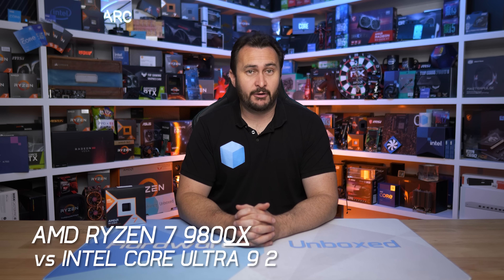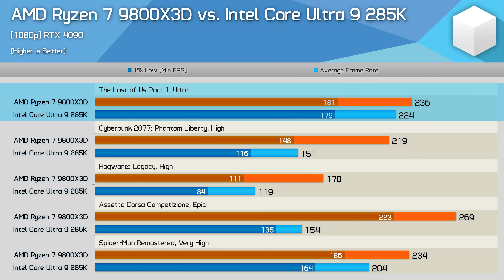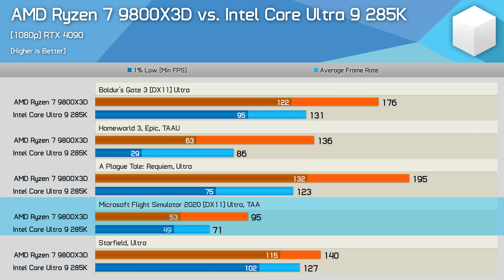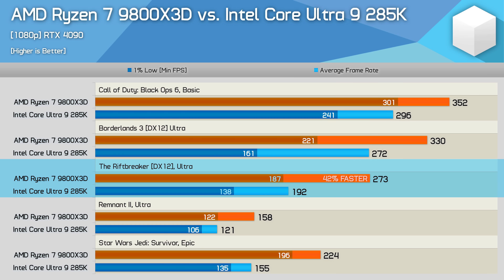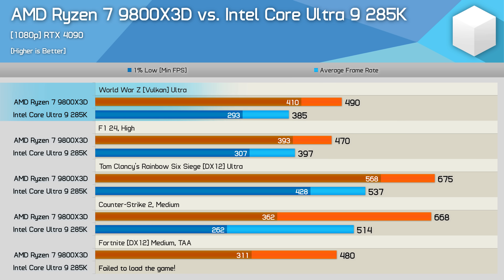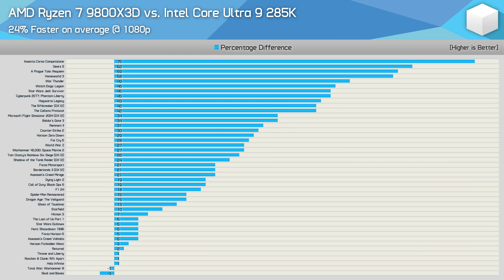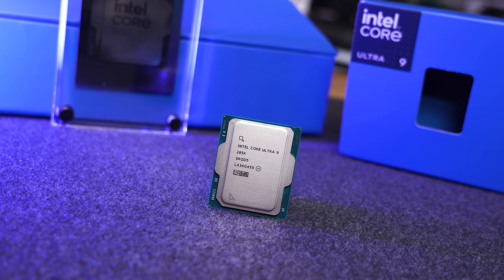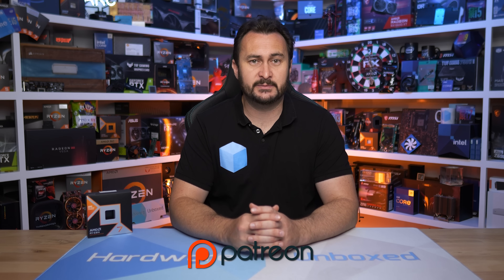AMD Ryzen 7 9800X3D vs. Intel Core Ultra 9 285K, 45 Game Benchmark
See MSI GeForce RTX™ 4070 Ti SUPER 16G GAMING SLIM STALKER 2 EDITION Graphics Card

Buy relevant products from Amazon, Newegg and others below:
AMD Ryzen 7 9800X3D
AMD Ryzen 9 9900X
AMD Ryzen 9 9950X
Intel Core Ultra 9 285K
Intel Core Ultra 7 265K
Intel Core Ultra 5 245K
Intel Core i9-14900K

These videos all explain why CPU limited CPU benchmarking is the only way:

Video Index
00:00 - Welcome to Hardware Unboxed
00:20 - Ad Spot
02:00 - TLOU, CP2077, HL, ACC, SM
02:55 - BG3, HW3, APTR, MFS2020,SF
03:56 - HFW, HZD, WDL, FC6, T&L
04:25 - Hitman 3, TCP, SoTTR, Halo, Warhammer 3
05:04 - BO6, Borderlands 3, Riftbreaker, Remnant 2, SWJS
05:56 - WT, S&B, Returnal, R&C:RA, DL2
06:26 - FH5, FM, G5, GoT, Hunt
06:54 - WWZ, F1 24, TC RSS, CS2, Fortnite
07:30 - ACM, ACV, SM2, SWO, Veilguard
08:22 - 45 Game Average
09:14 - 1% Lows
09:29 - Final Thoughts